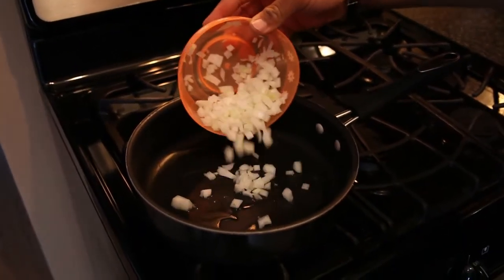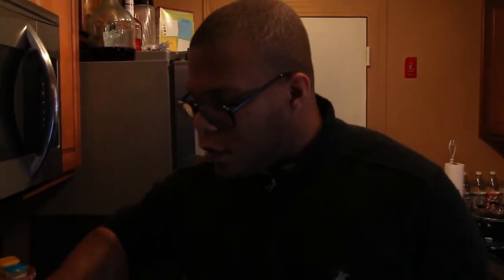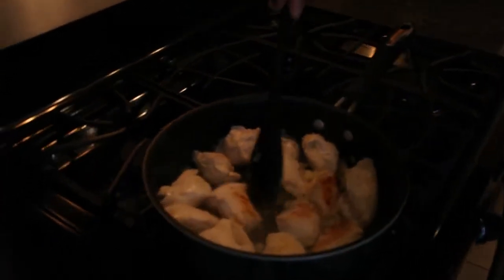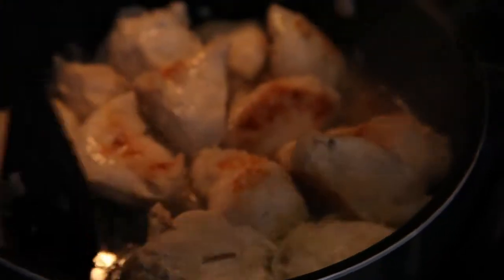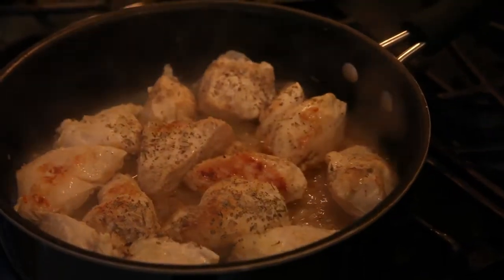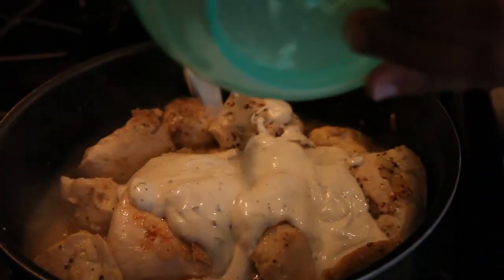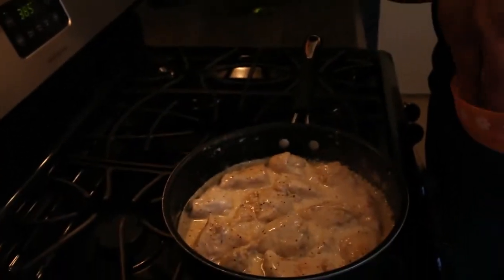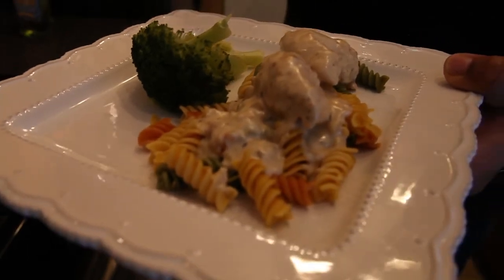Fuzion's Corner Ep 1.1 - Lemon Ranch Chicken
On our first episode, I will show a great dish I discovered while in college, albeit tweaked over the years!
Needed Ingredients:
-Oil (preferably olive)
-Yellow onion
-Garlic
-Boneless Chicken
-Fresh